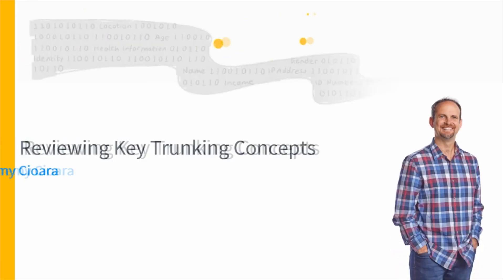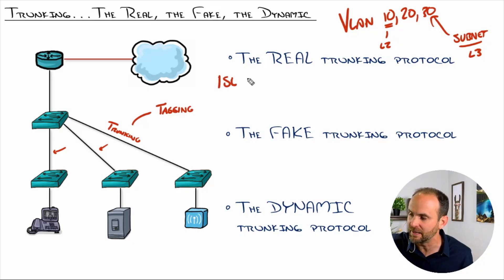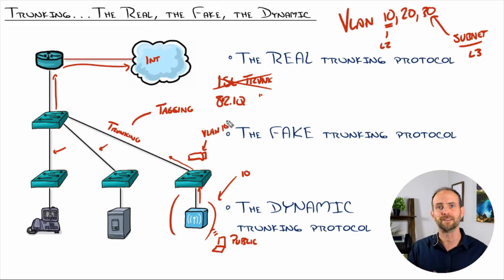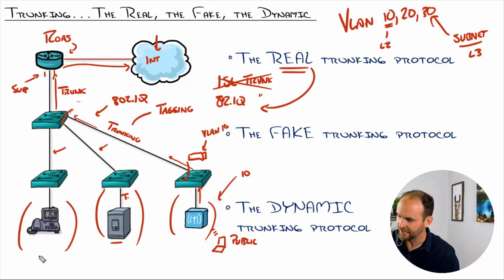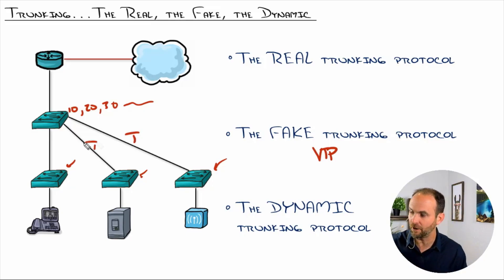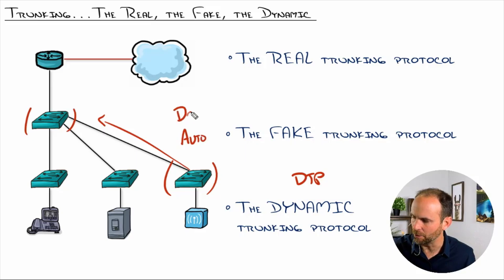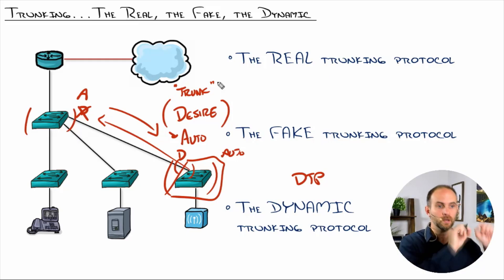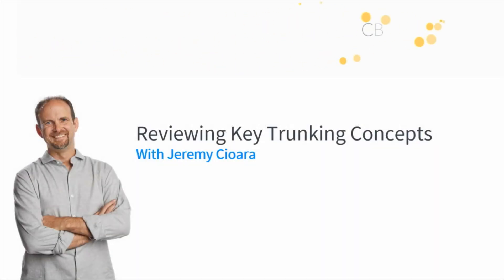What is Trunking in Networking?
Trunking allows you to carry multiple VLANs between devices, so to really understand trunking, you need to make sure that you have a foundation understanding of VLANs.

👉 Watch the entire Troubleshoot Static and Dynamic 802.1q Trunking Protocols training course